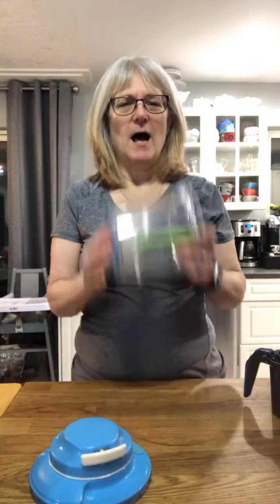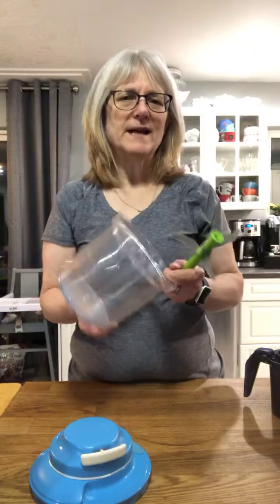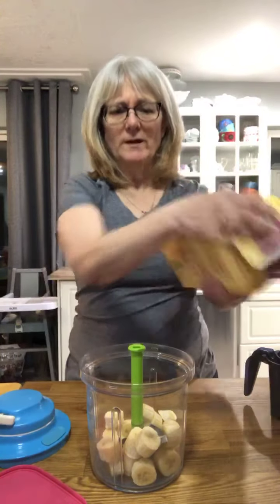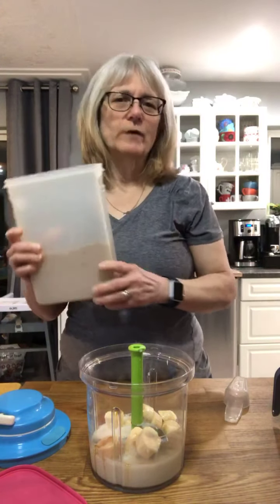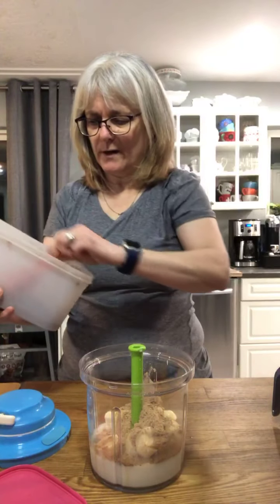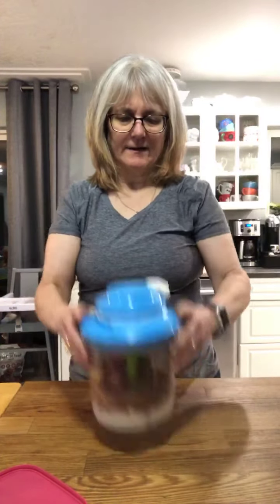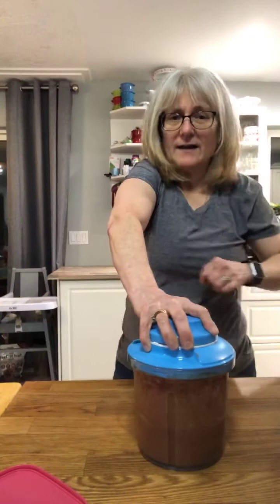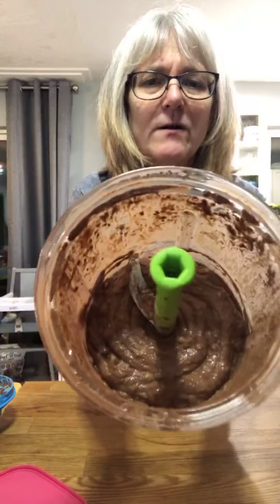Day 60 of 100 day challenge! Peanut butter chocolate ice cream in Tupperware®️ power chef